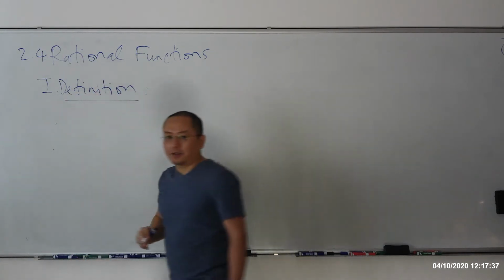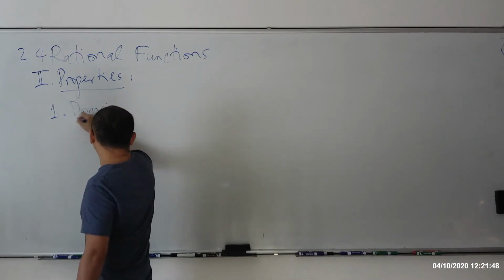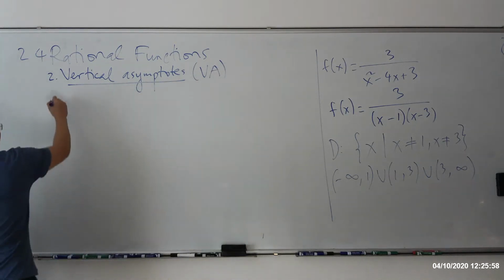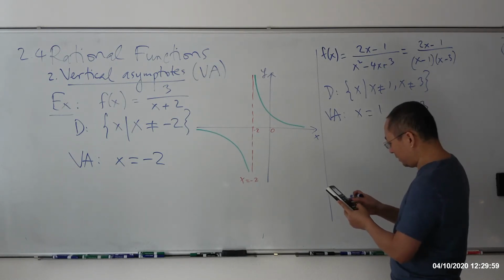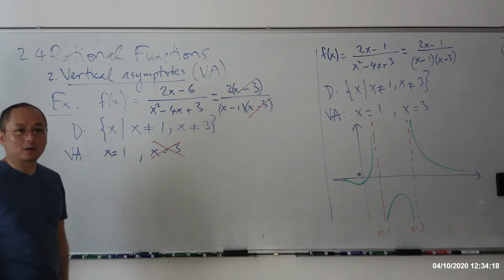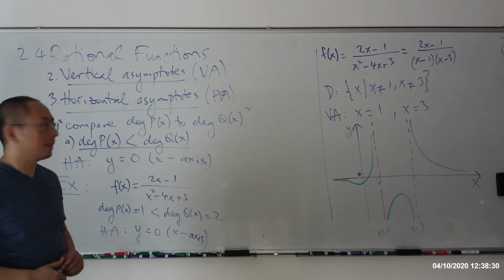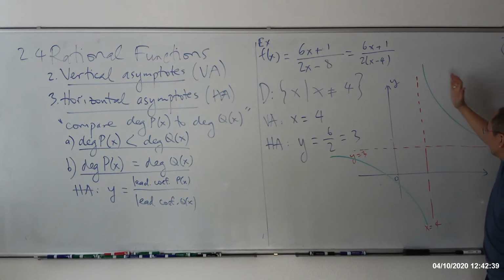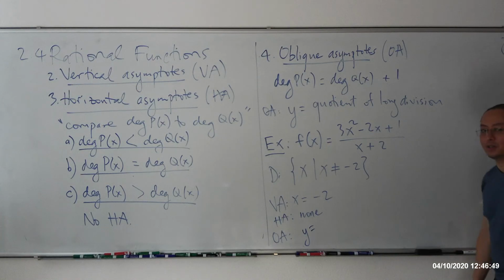MAC1140 Section2.4 part1